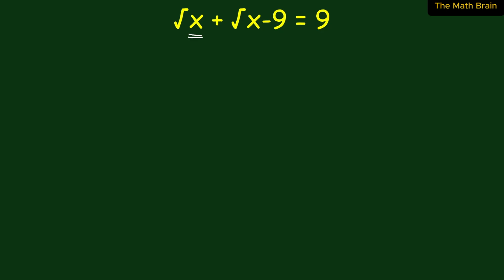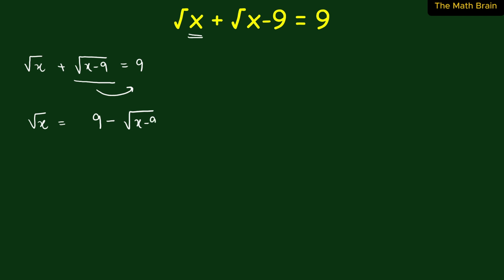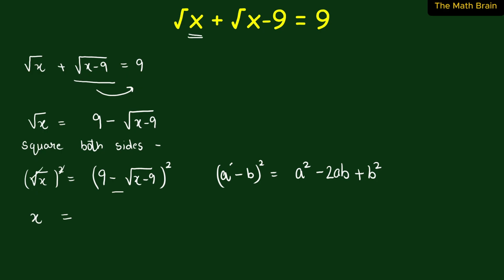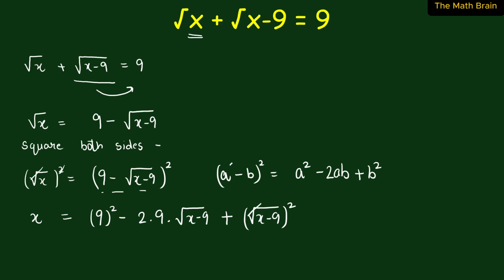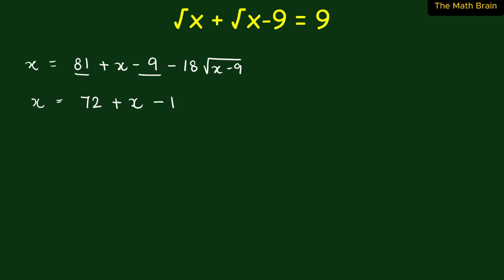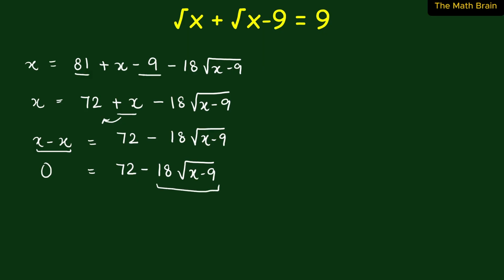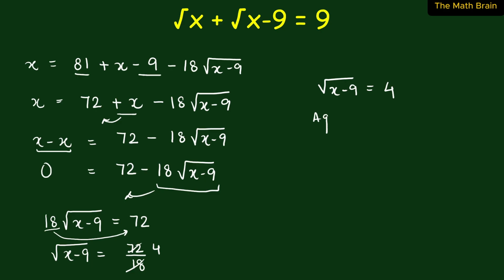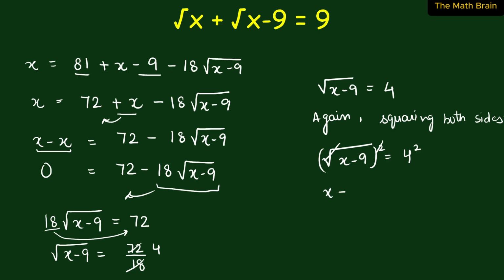🔥 Only 1% Can Solve This! √x + √(x − 9) = 9😳|Fast Algebra Solution Explained|Method 2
99% people get this wrong 😳

Solve: √x + √(x − 9) = 9

Looks simple, but there’s a trick!

Watch carefully and see if your answer matches 👀